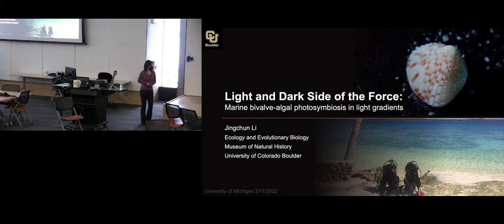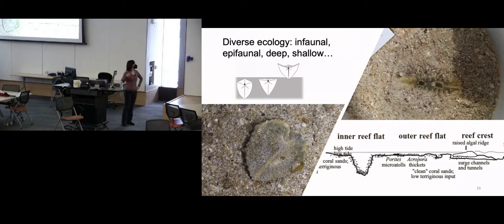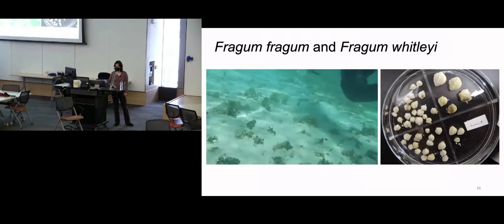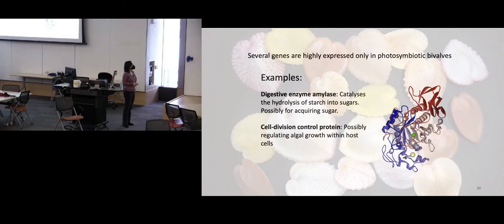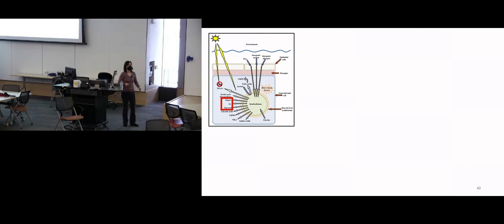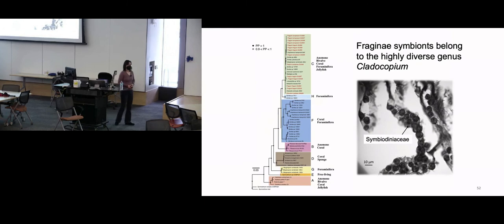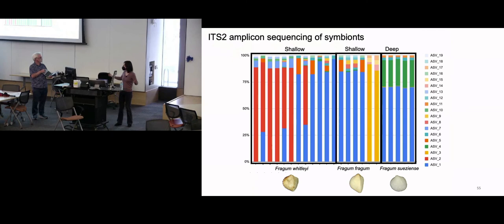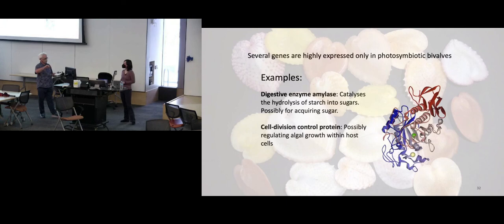UM EEB Seminar: Jingchun Li, University of Colorado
University of Michigan Department of Ecology and Evolutionary Biology Thursday Seminar. Feb. 17, 2022. Light and dark side of the force: Marine bivalve-algal photosymbiosis in light gradients.